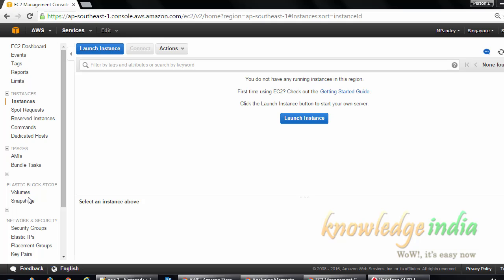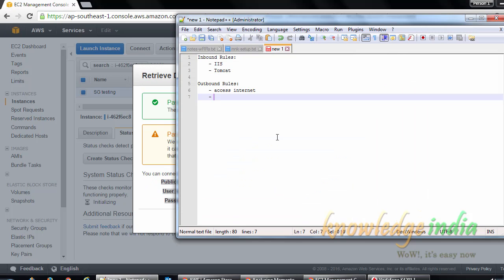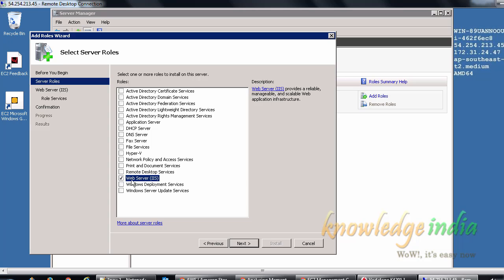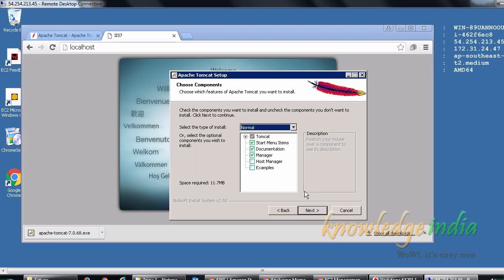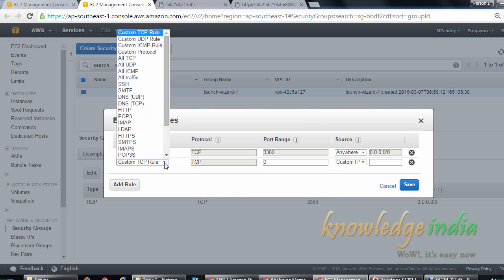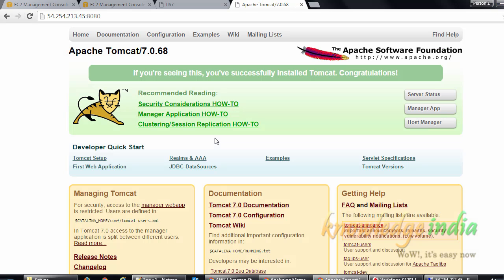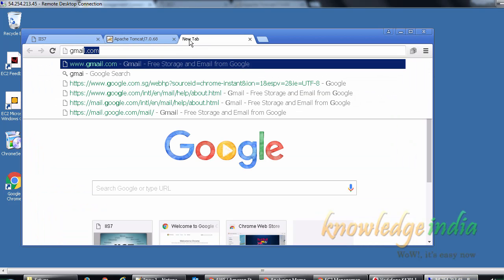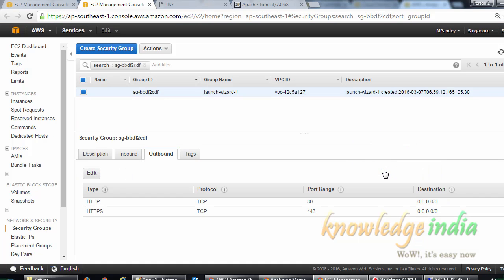AWS - Security Groups DEMO - Inbound and Outbound Rules - Security on Cloud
- This tutorial explains the usage and working of Security Groups on AWS.

- This acts as an additional layer of Firewall apart from OS level firewall on EC2.

- It clearly explains how inbound and outbound rules work with relevant DEMO.